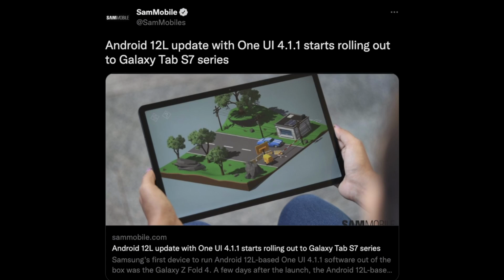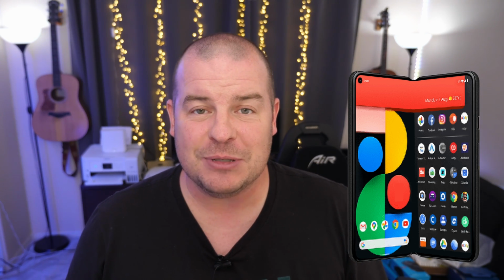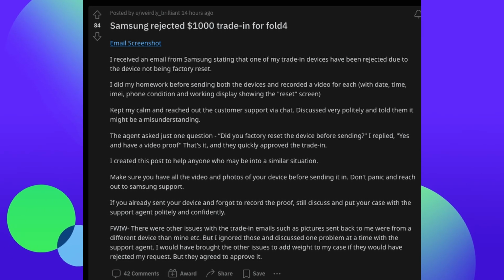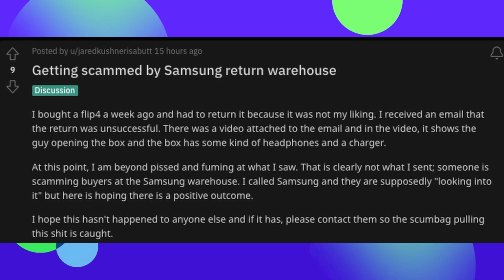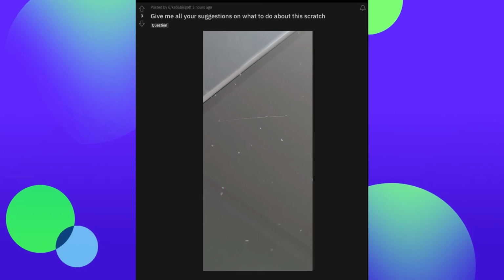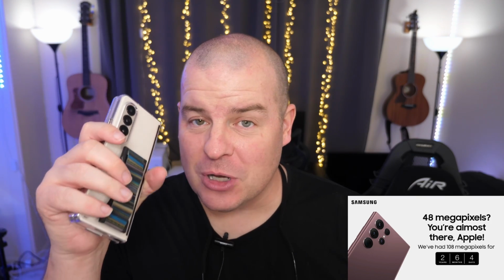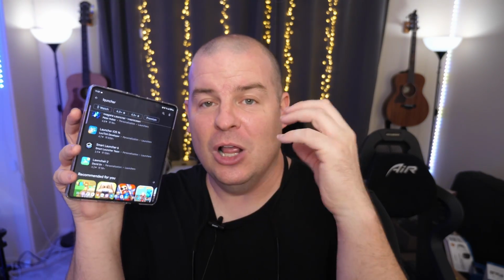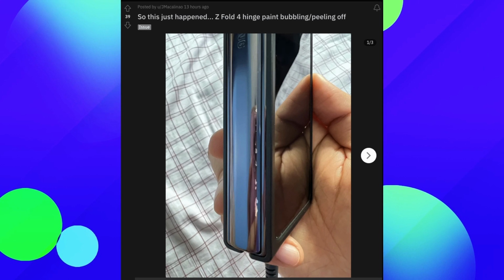Pixel Fold I Can't Believe This | GTVDR224